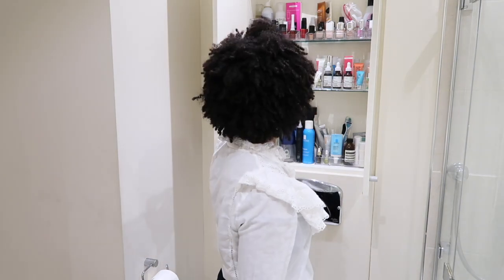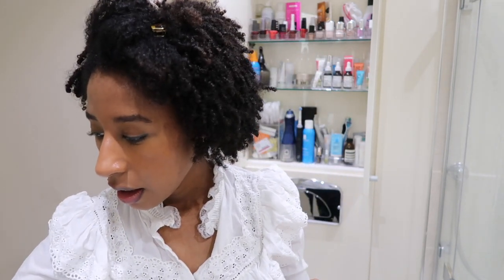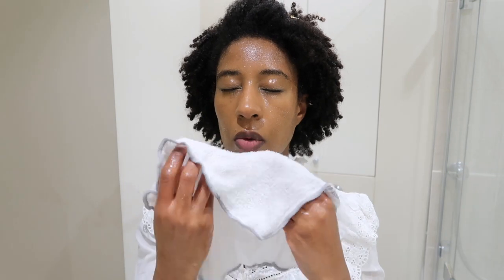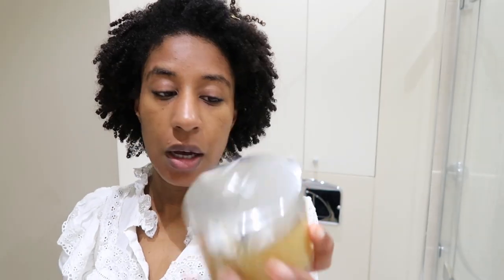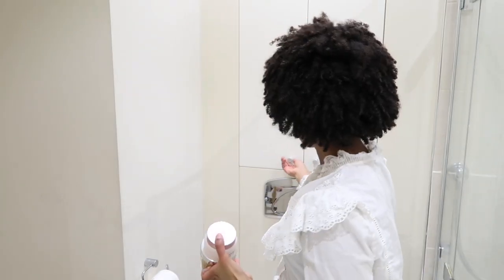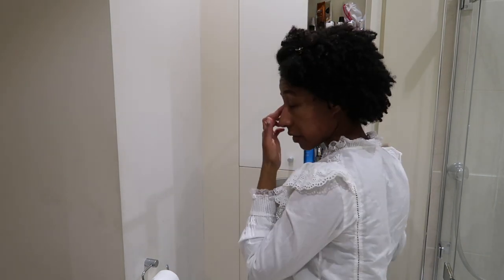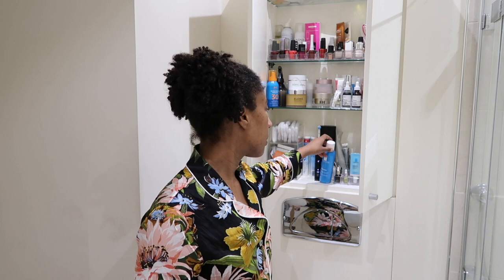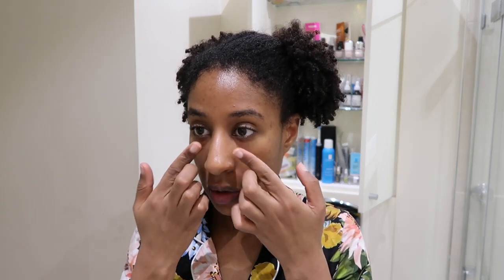Vlog│Indulgent routine to recover from long days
Since I no longer get my commute time as a buffer to offload my work thoughts, I now have a slow night routine to help me disconnect
Products used:
- Banila Co clean it zero balm
- Elemis pro collagen marine cleansing balm
- Tisserand "Muscle Ease" bath oil
- Zelens PHA peeling pads
- Innisfree eye cream
- Neostrata pigment lightening gel
- Lancer omega hydrating oil with ferment complex
FAQ:
- What I'm wearing:
 Maureen shirt from Sézane - Hair clip from &Other Stories - Lila silk pyjamas from Olivia Von Halle
- How I did my makeup: